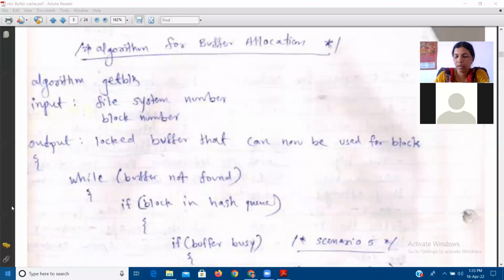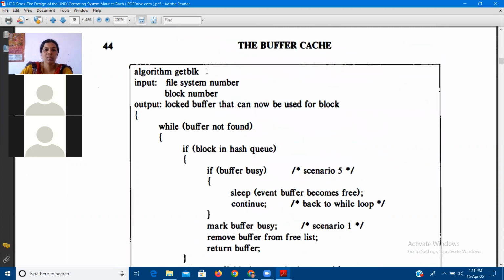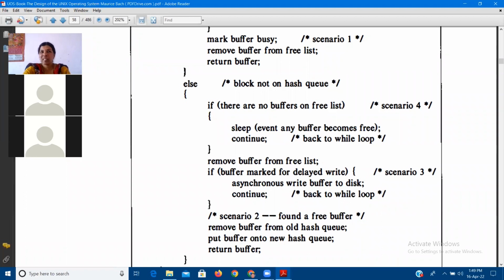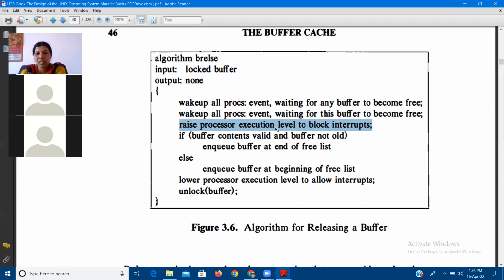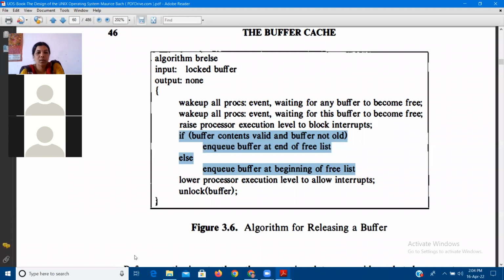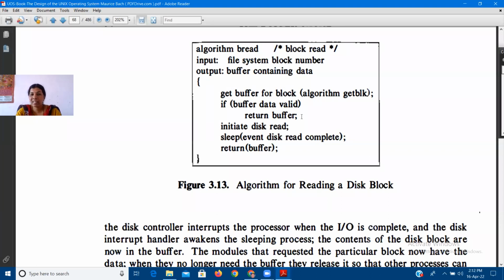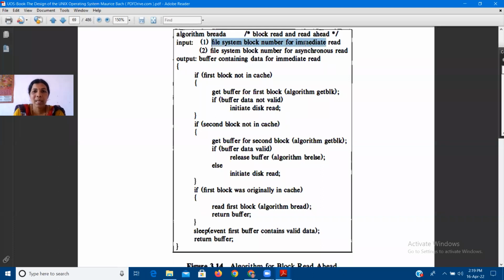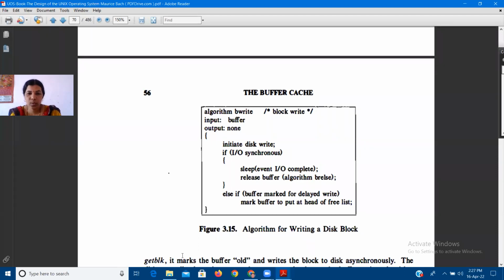14th lecture UOS VDJ 16 04 2022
Algo getblk, brelse, bread, breada , bwrite